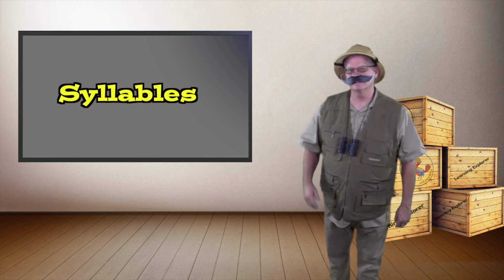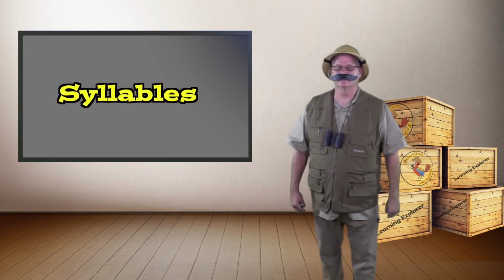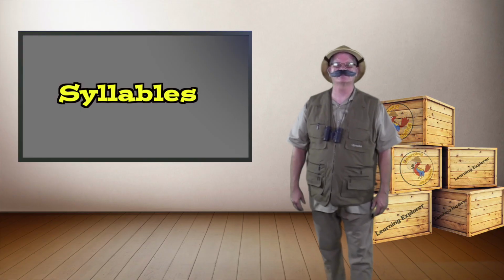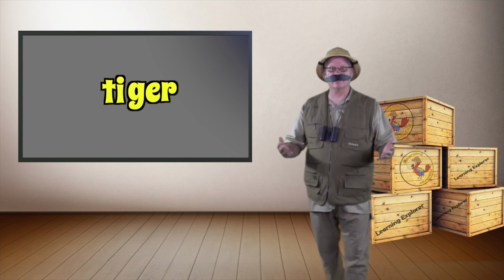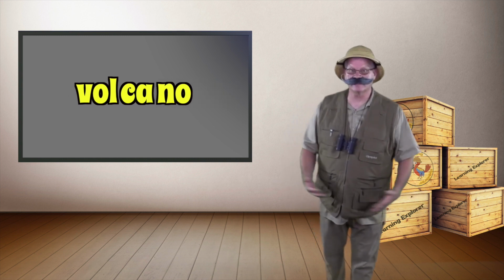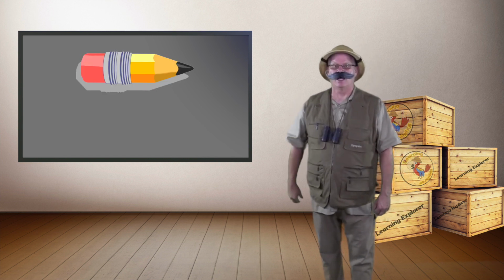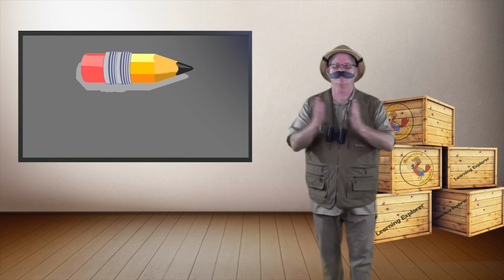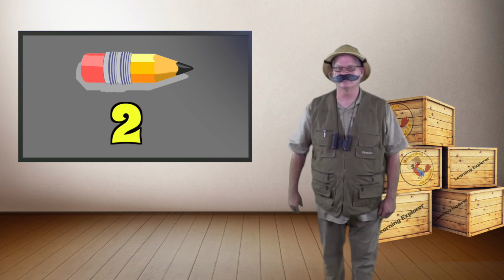Definition of Syllables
What are syllables and why are they important?  In this video Safari Sam explains the definition syllables, and the part syllables plays in Phonological Awareness, reading, and writing.